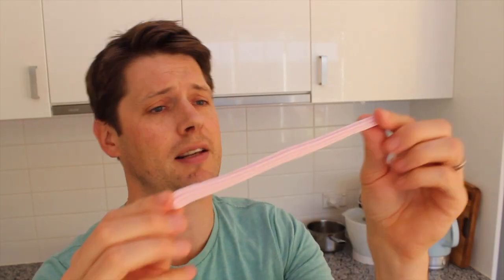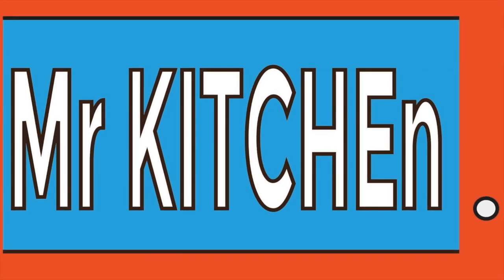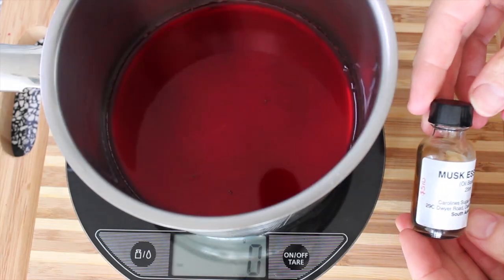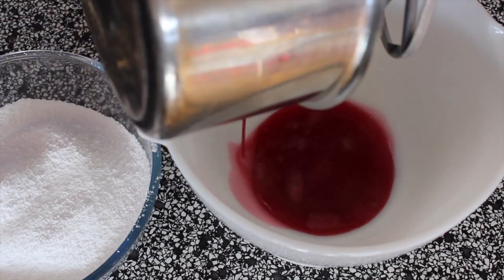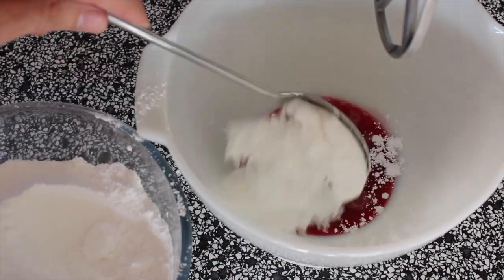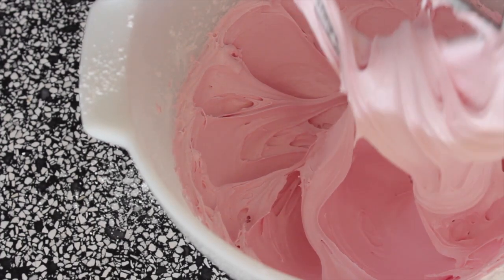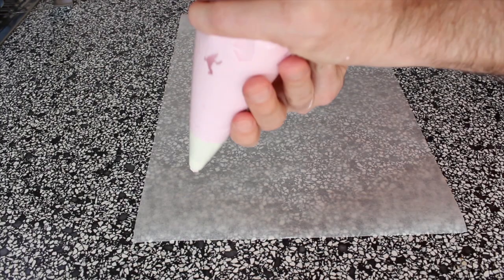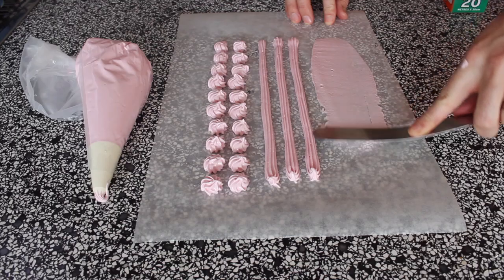HOW TO MAKE MUSK CONFECTIONARY (musk sticks)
Musk sticks are my favourite. It`s perfect for kids and easy to make.
I use the natural colour of beetroot in this version but food colouring will work fine too.

Once you have prepared this, pipe/ spread it without delay or it will seize up as it cools. To remedy this, warm the bowl and it will mix together again.

Leave it out to dry for a day or so, then store it in an air tight container. in a well hidden spot!

Recipe:
500 gm  sifted pure icing sugar
60 gm coloured water
5 gm flavour
50 gm glucose
3 sheets gelatine ( ***or 6 gm powdered)

* if using powdered gelatine, do not pre-soak. Simply add it to the recipe dry and proceed as normal. Ensure the gross weight of wet ingredients is 150gm by adding more water.

Anitek "Fusiform"